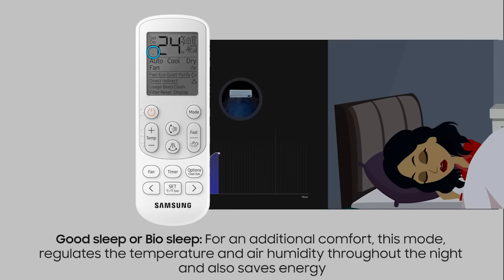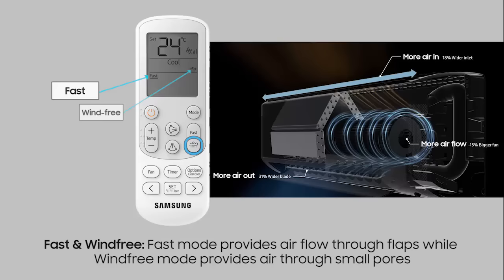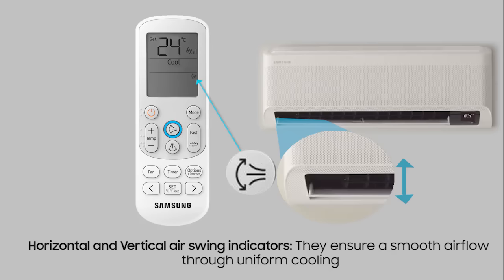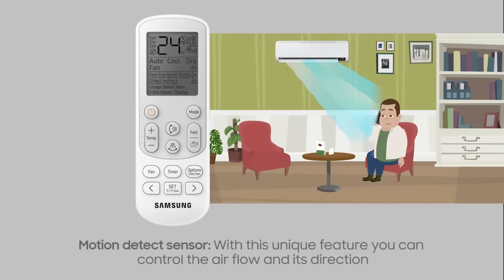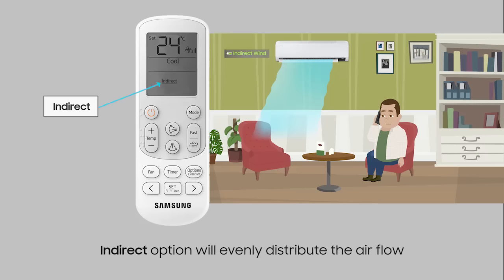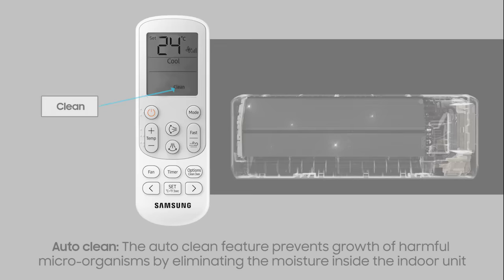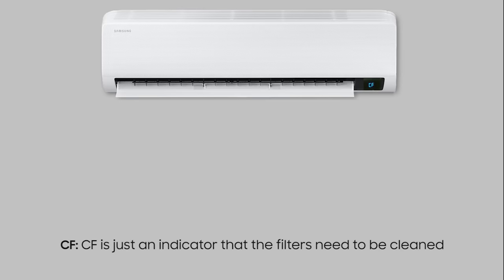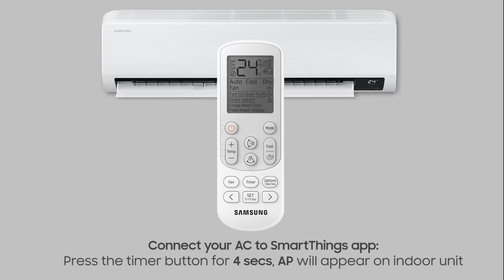Samsung WindFree™ Air Conditioner: How to use the remote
Learn how to use the remote to get the most out of all the features of your Samsung WindFree™ AC.